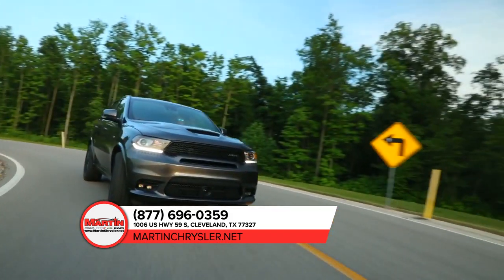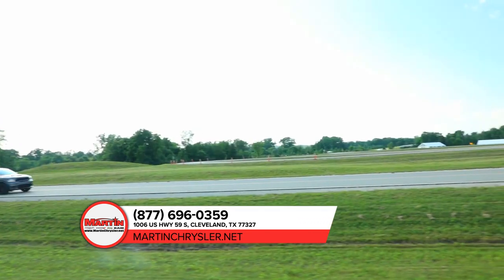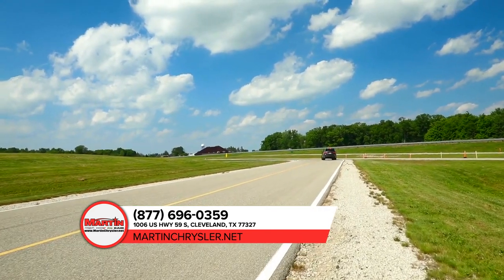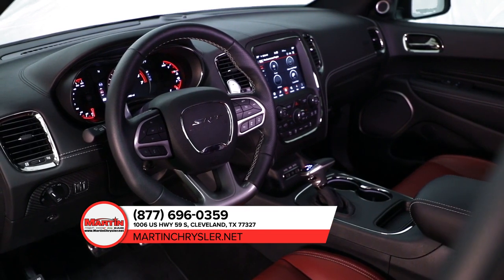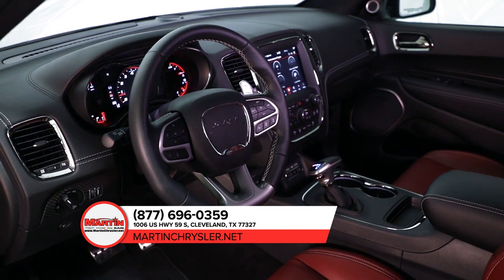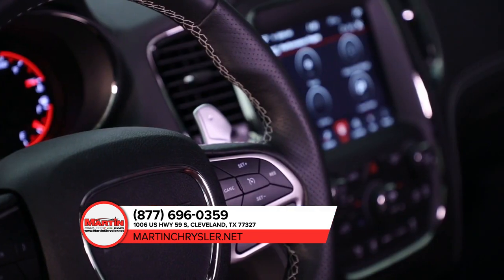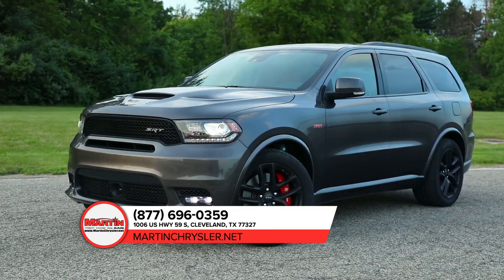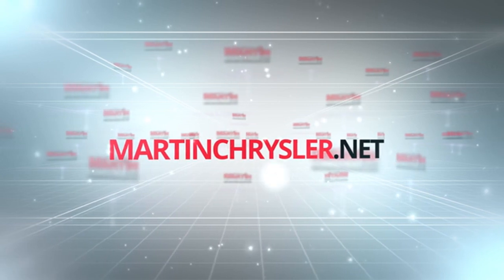Dodge dealership Humble TX | Dodge Spring TX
2020 Dodge Durango

Backed by outstanding service, we offer you the premier in selections and noteworthy deals at Martin Chrysler Spring  TX. For returning or new customers, we supply you with the excellence and efficiency in service you require for purchasing a new or pre-owned Dodge. Our new and pre-owned inventories hold a wide assortment of Dodge's to suit every taste and need. Give us a chance to provide you with the excellence and efficiency you deserve. The wonderful folks at Martin Chrysler are experts in all things Dodge related and are capable of doing whatever needs to be done to get you in a new Dodge today. Take the trip over from Spring  TX to Martin Chrysler today and see why they are the matchless Dodge dealer in the area!